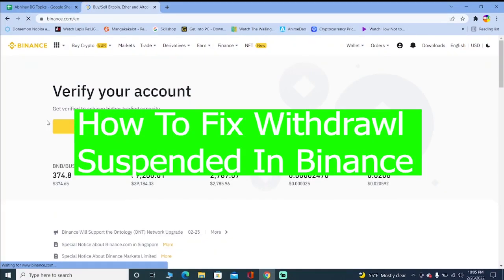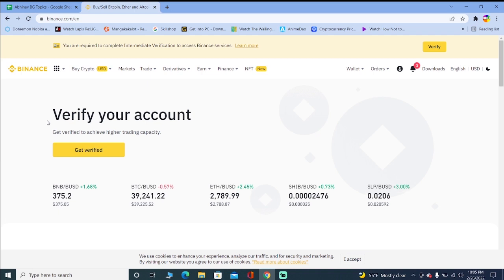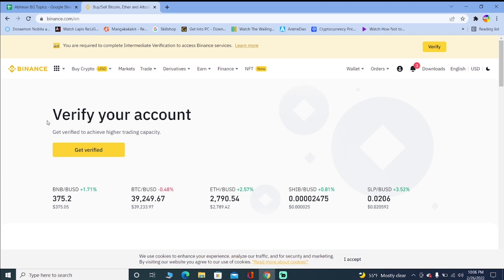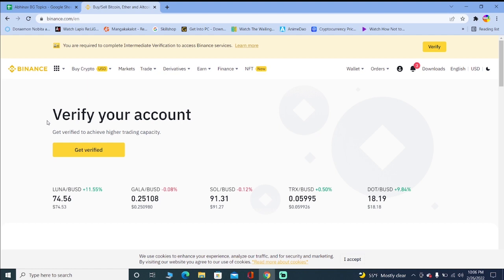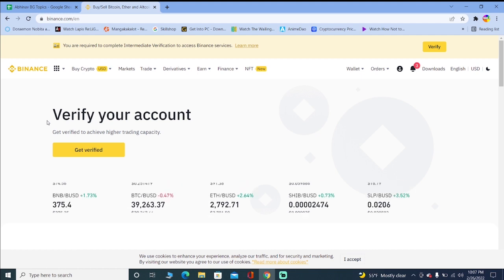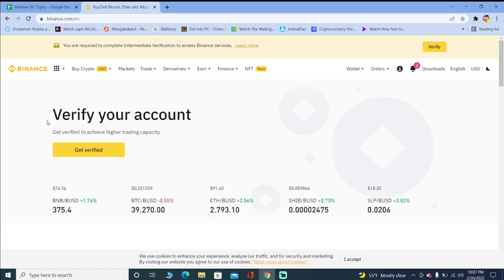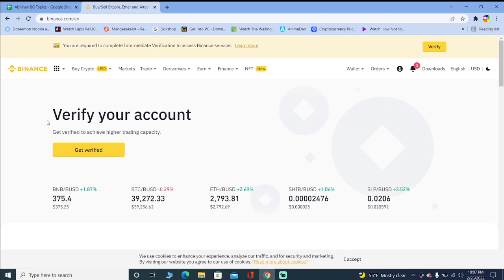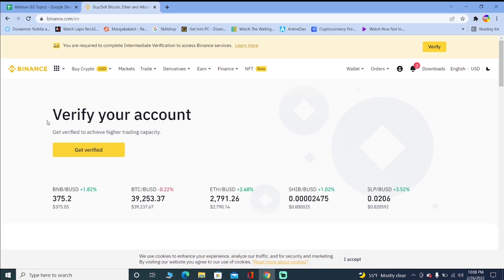How To Fix Binance Withdraw Suspended | Cryptocurrency Tutorial 2022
Confused about How To Fix Binance Withdraw Suspended? This video explains the exact steps on How To Fix Binance Withdraw Suspended. Make sure you watch the video till the end to learn it in much detail.

CHAPTERS
0:00 - Intro
0:12 - How To Fix Binance Withdraw Suspended
2:30 - Outro